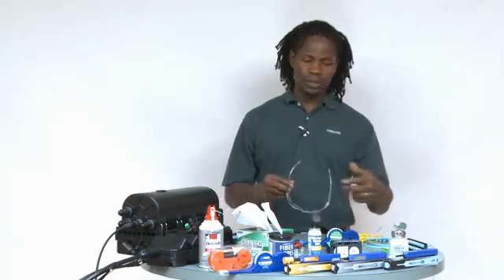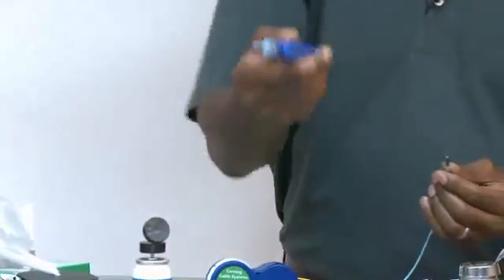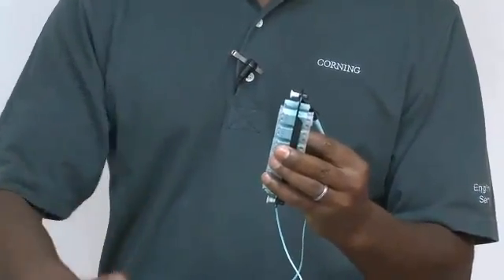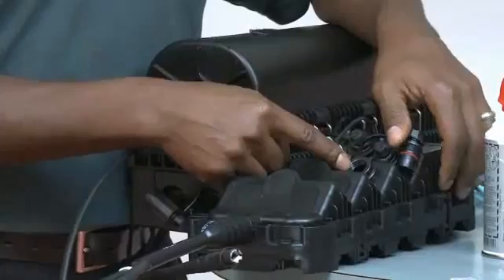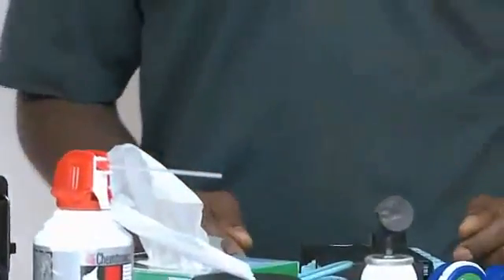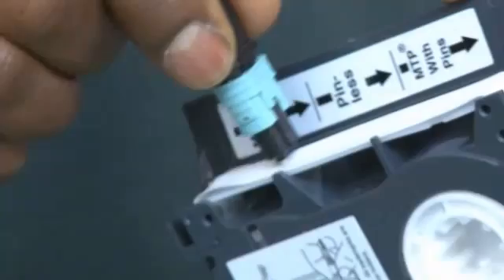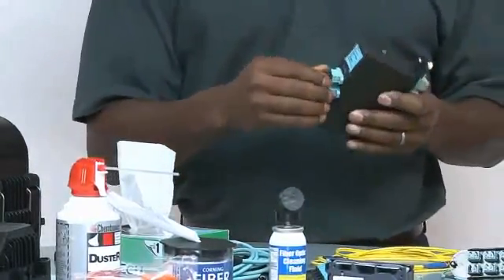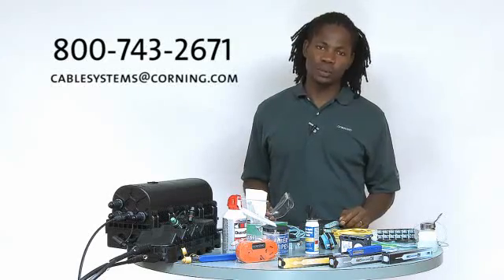How to Clean Fiber Optic Connectors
With fiber optics, the tolerance to dirt is near zero.

Airborne particles are about the size of the core of SM fiber and are usually silica based - they may scratch PC connectors if not removed! Patch panels have mating adapters that can become contaminated if left open to the air or scrape off foreign particles under repeated usage. Test equipment has fiber-bulkhead outputs that need periodic cleaning, since they may have hundreds of insertions of test cables in short time frames.

We recommend you always keep dust caps on connectors, bulkhead splices, patch panels or anything else that is going to have a connection made with it. Not only will it prevent additional dust buildup, but it will prevent contamination from being touched or damaged from dropping.

Always clean connectors before mating, whether for testing or making network connections.

When testing, we recommend that connectors on both the reference and tested cables be cleaned before every test, as every time the connector is exposed to air, it can accumulate dust. Typical airborne dust is almost the size of the SM fiber core, so cleaning every time is even more important than MM. A secondary effect is that if the connectors are dirty, it can scratch the end finish (most dirt is silica (sand) based) and cause higher reflectance if not loss.

Cleaning Connectors

There are several types of cleaners which can be used.

We recommend using commercial fiber optic cleaning kits whenever possible. Many companies sell cleaning kits for fiber optics, including AFL, NEPTEC, Chemtronics., NetOptics Etc. They are readily available from distributors. Some are dry, some use cleaning solutions. They are all good solutions if you follow their directions. We have links to them on this page and in the "Worth Reading" section of The FOA Online Newsletter.

You may use lint free pads and isopropyl alcohol to clean the connectors. Some
solvents MIGHT attack epoxy, so only reagent-grade 99% isopropyl alcohol should be used. Never use cotton swabs or cloth ­ it will leave threads behind. Alcohol may leave a film if not dried off completely. Clean and dry the end of the ferrule just before insertion.

Some optical cleaners for lenses may leave residues. Residues usually attract dirt and make it stick.

We have used Alco Pads which are pure isopropyl alcohol on lint-free pads for over 20 years with no problems. However, you must dry the ends after cleaning. After the alcohol evaporates from one of the pads, they are good to dry the ends of the ferrules after cleaning.

All "canned air" has a liquid propellant and may leave a residue unless you 1. hold them perfectly level when spraying and 2. spray for 3-5 seconds before using to insure that any liquid propellant is expelled from the nozzle. These cans can be used to blow dust out of bulkheads with a connector in the other side or an active device mount (xmit/rcvr). NEVER use compressed air from a hose (they emit a fine spray of oil from the compressor!) or blow on them (you breath is full of moisture , not to mention all those germs!)

A better way to clean these bulkheads is to remove both connectors and clean with Alco Pads, then use a swab made of the same material with alcohol on it to clean out the bulkhead.

Detectors on FO power meters should also be cleaned occasionally to remove dirt. Take the connector adapter off and wipe the surface, then air dry or dry with a lint-free wipe.

Ferrules on the connectors/cables used for testing will get dirty by scraping off the material of the alignment sleeve in connector mating adapters. Some of these sleeves are molded glass-filled thermoplastic and sold for multimode applications. These will give you a dirty connector ferrule in 10 insertions. You can see the front edge of the connector ferrule getting black. The alignment sleeve will build up an internal ledge and cause a gap between the mating ferrules - creating an attenuator!
Use the metal or ceramic alignment sleeve bulkheads only, especially for testing where you have repeated insertions.

Cleaning contaminated connectors requires aggressive scrubbing on the ferrule sides with the AlcoPad and discarding the mating adapter.